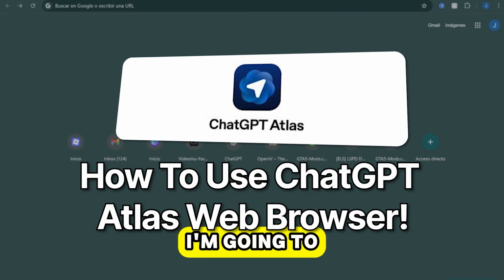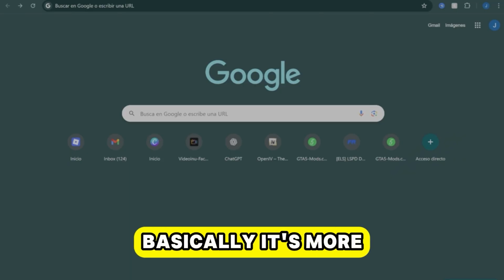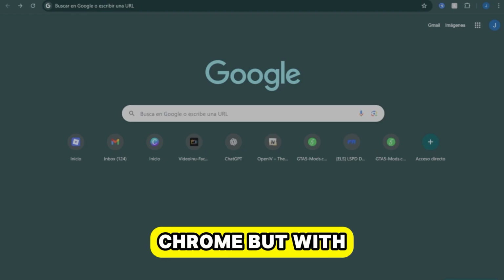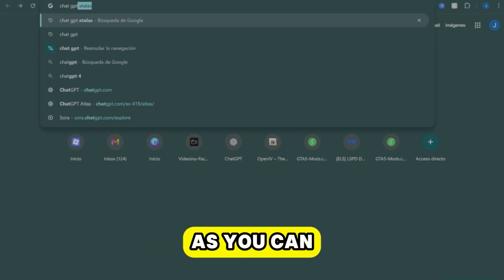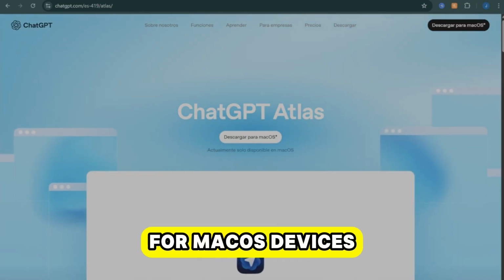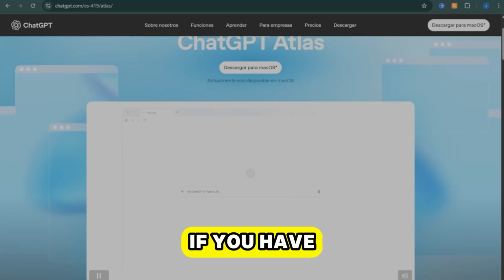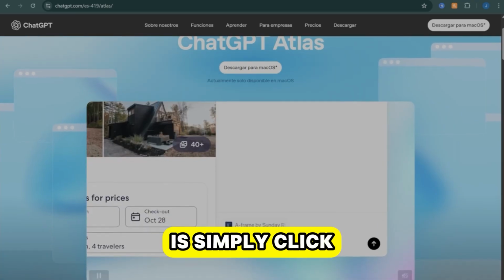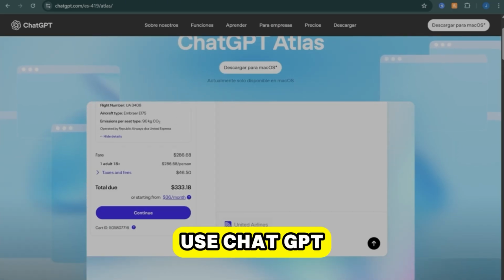How To Use ChatGPT Atlas Web Browser! (2026)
In this video, I’ll show you how to use the brand new ChatGPT Atlas Web Browser released by OpenAI in 2025. This browser works just like a normal one — but with the power of artificial intelligence built right in!

I’ll guide you step by step on how to access it, use its AI tools, and take advantage of its smart features to browse faster, write better, and search more efficiently.